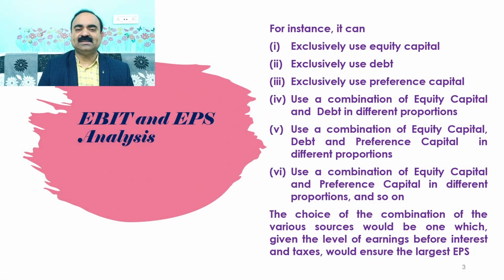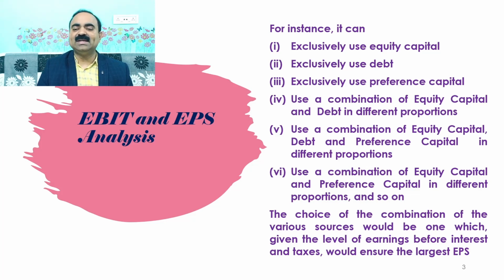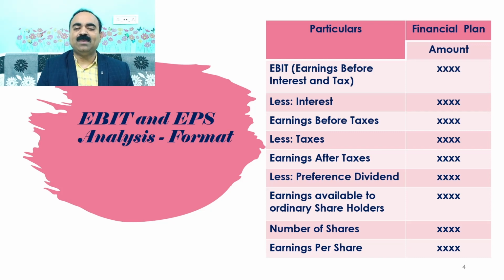EBIT-EPS Analysis - Meaning - Format - Advantages and Limitations